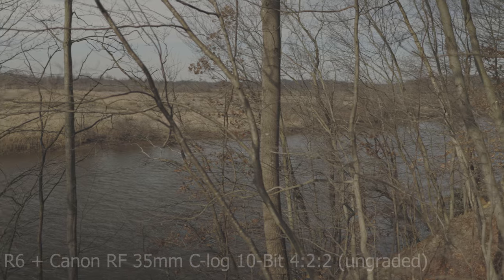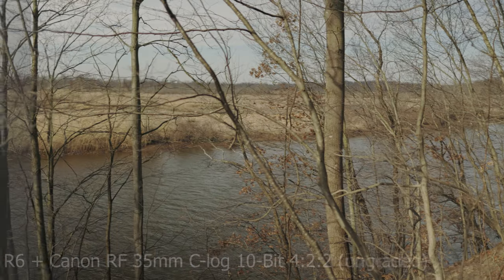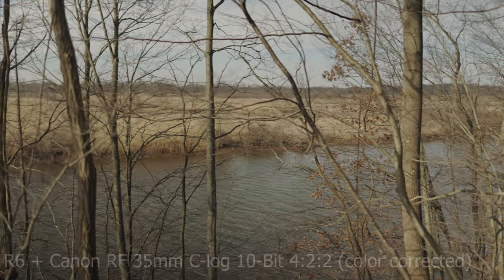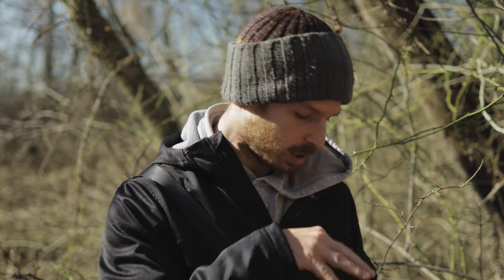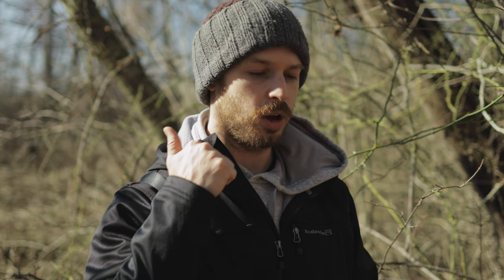Canon EOS R6 Review | Initial Thoughts | IBIS | Photography Review | Video Review | Overheating | 4k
I've had the Canon EOS R6 for three weeks now. My thoughts and experiences with it. Is it worth it? Find out in this short review.